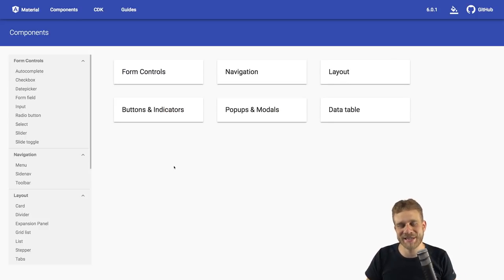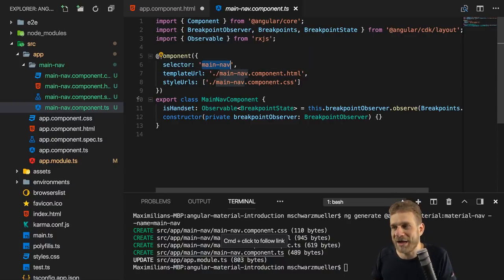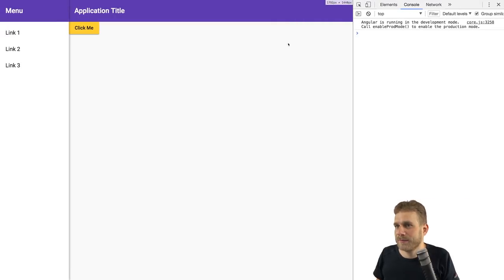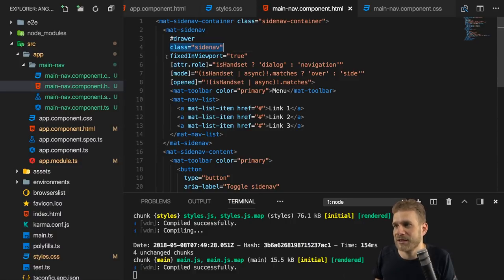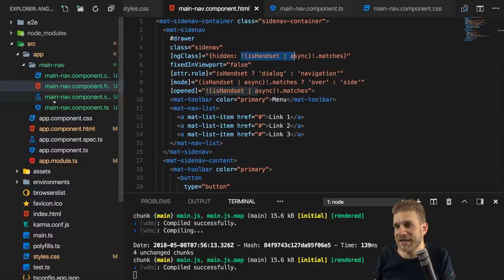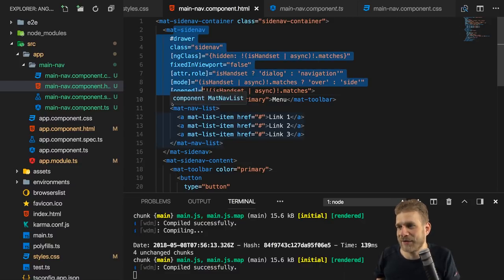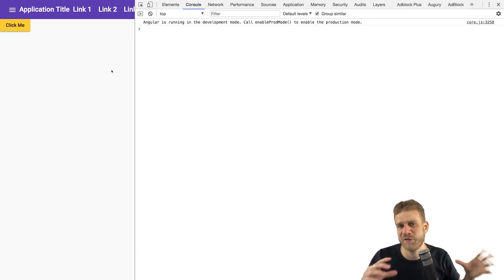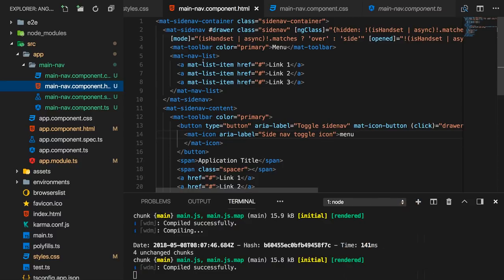Angular Material Responsive Navigation Tutorial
Pretty much all pages need a responsive navigation. Angular Material has all the Angular components you need to build a nice looking and fully responsive navigation for your Angular app. Angular Material is a rich suite of pre-built Angular components that follow the Google Material design spec. This tutorial explores the Angular Material data table and how to use it!

Build a complete Angular App with Angular Material, Angularfire, NgRx & More

Further Resources (incl. Link to Code)